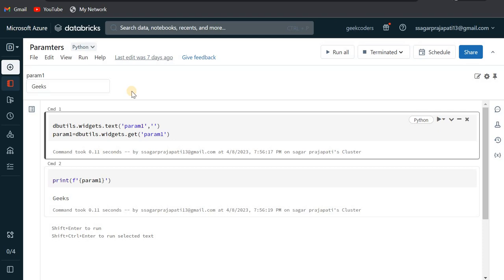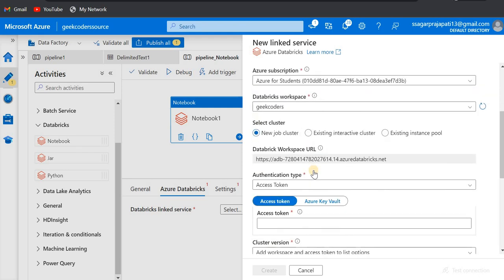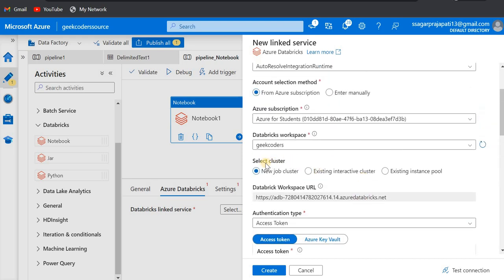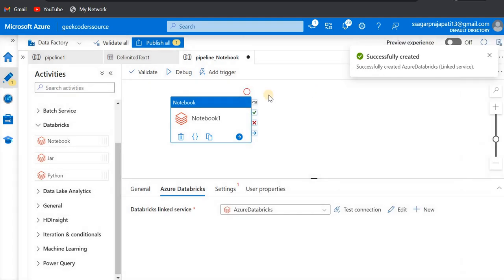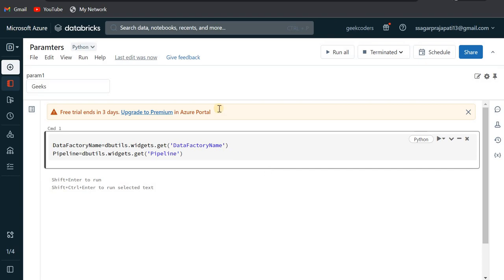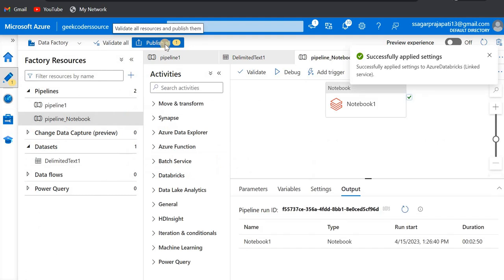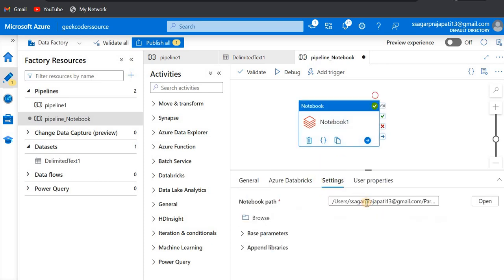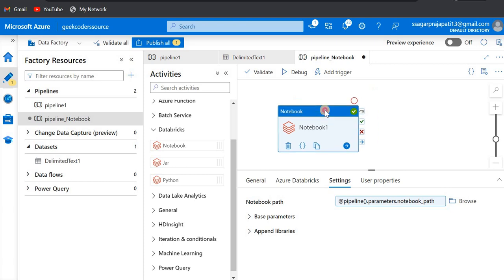How to Run Databricks Notebooks using AzureDataFactory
Hey Geeks,

In this video, I explained How to run databricks notebook using AzureDataFactory. I also explained whats the difference between Job cluster, Pool and Interactive cluster

pyspark tutorial
azure data factory
pyspark
data engineer roadmap
azure databricks
databricks tutorial